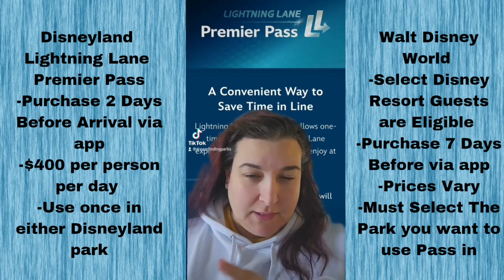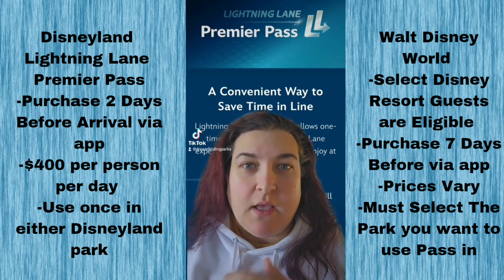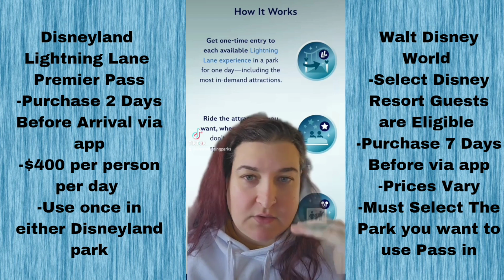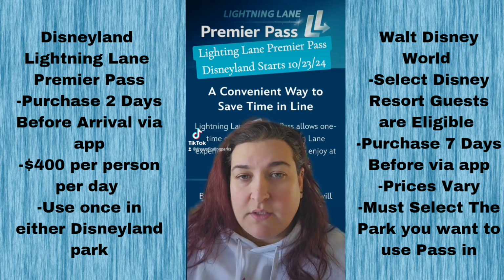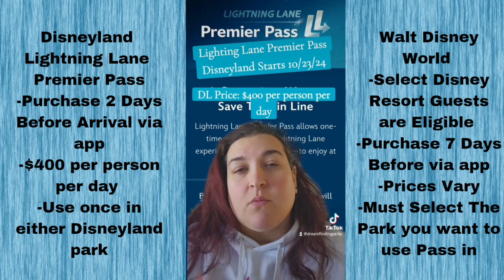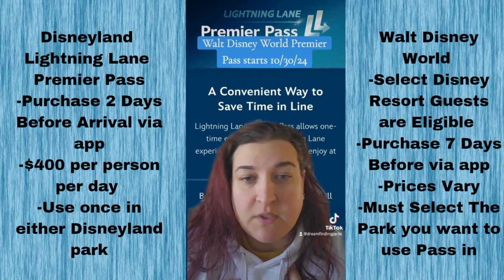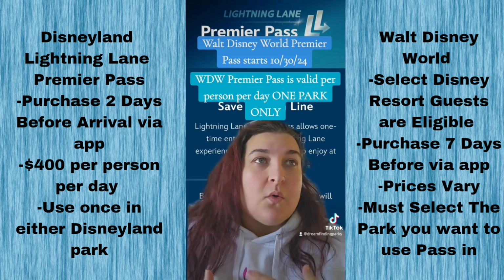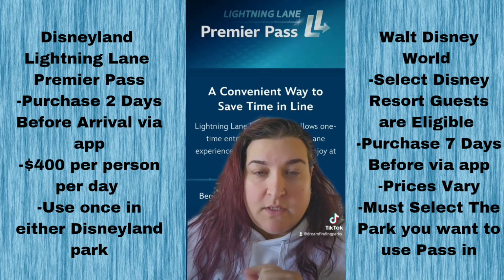Disney Announces Lightning Lane Premier Pass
Disney announced Lightning Lane Premier Pass for Disneyland & Walt Disney World. Here's a breakdown.